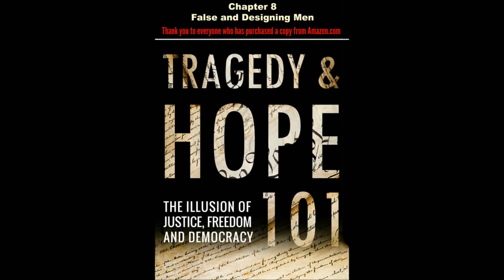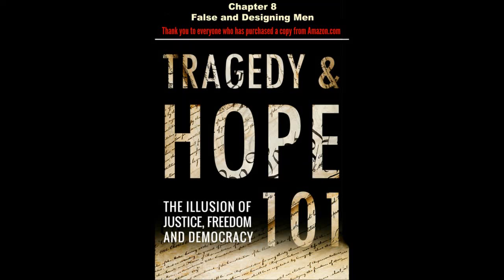Tragedy and Hope 101 - (8) False and Designing Men (False Flags)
Paperback and digital versions available at Amazon and other retailers
Audiobook available at Apple Books, Google Play, Spotify, KOBO, Chirp and other retailers